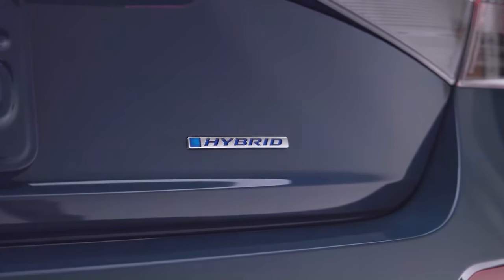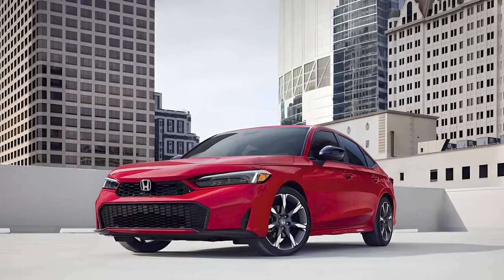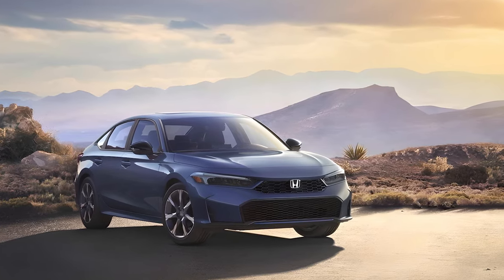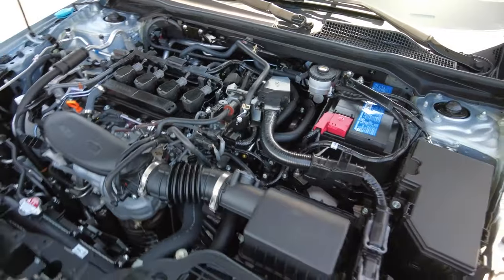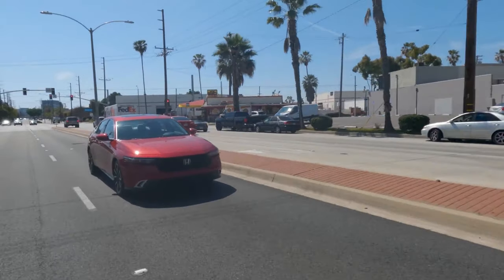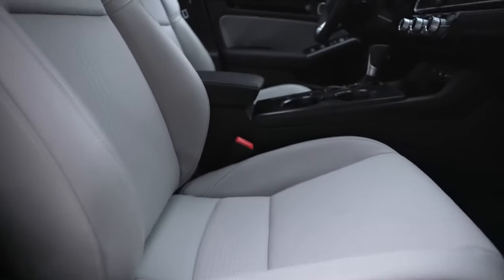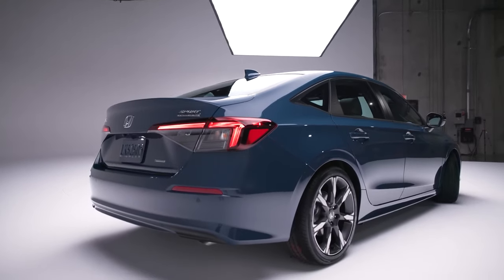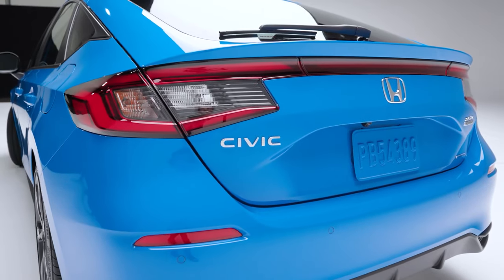2025 Honda Civic in Hybrid Powertrain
Welcome to our review of the highly anticipated 2025 Honda Civic Hybrid! In this video, we take you on a comprehensive tour of Honda's latest eco-friendly marvel. Whether you're a car enthusiast, a potential buyer, or just curious about the latest advancements in automotive technology.

EXTERIOR DESIGN:
We start with an overview of the Civic Hybrid's sleek and modern exterior.

POWER & PERFORMANCE:
Learn about the advanced hybrid powertrain that combines a fuel-efficient gasoline engine with an electric motor.

INTERIOR & TECHNOLOGY:
Step inside the 2025 Civic Hybrid and explore its spacious, high-tech interior.
From the infotainment system to smartphone integration, see how the Civic Hybrid keeps you connected and entertained.

Edmunds Cars @edmundscars